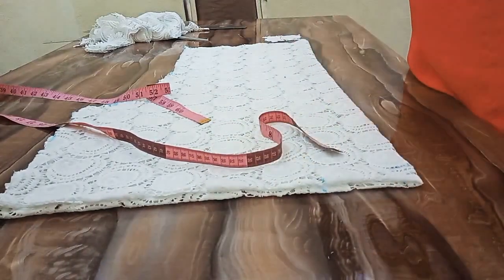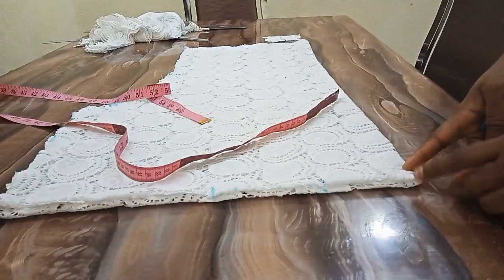How to make one side off the shoulder blouse/ Top.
how to make a simple one side off the shoulder top in no time. is super easy. quick and simple. you don't want to miss this.